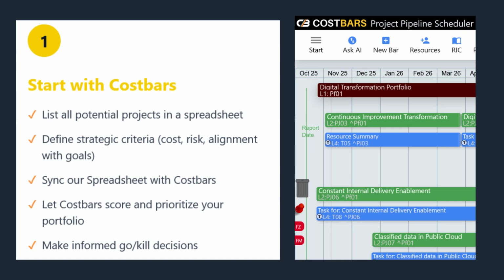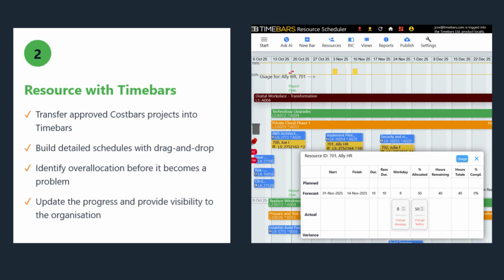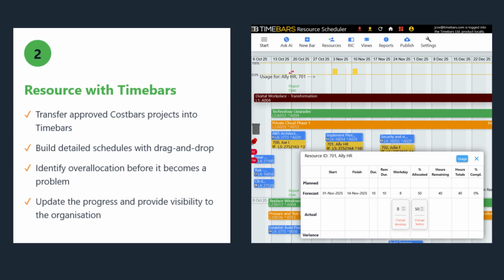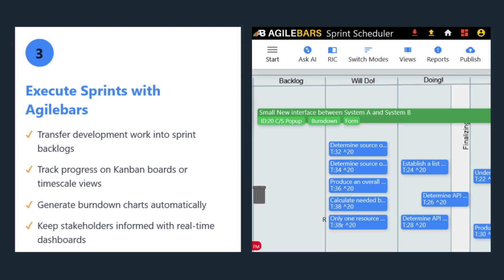Timebars Ltd. Product Sales Presentation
Learn how to use Agilebars, Timebars and Costbars products.